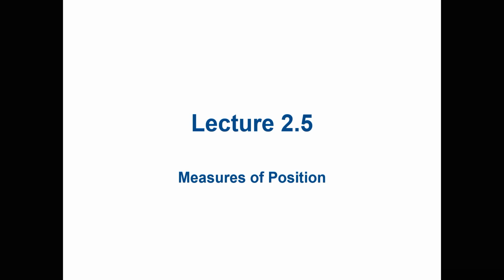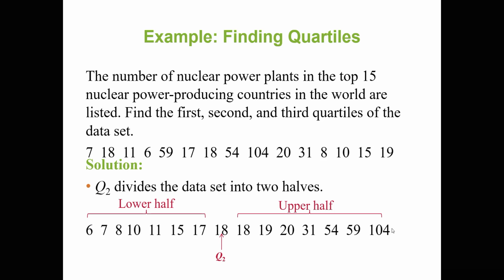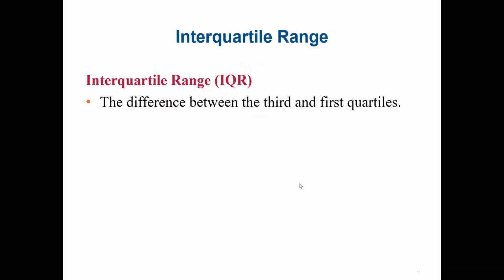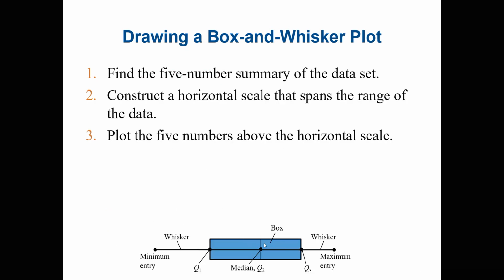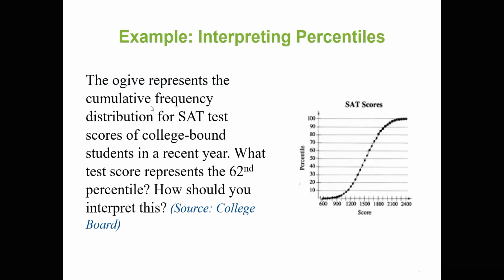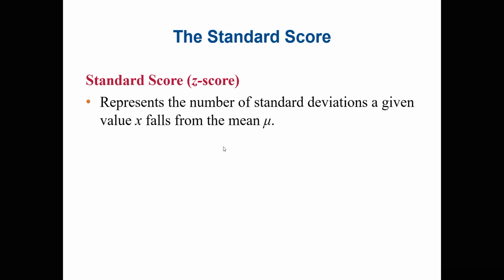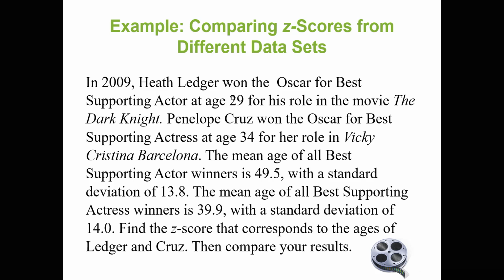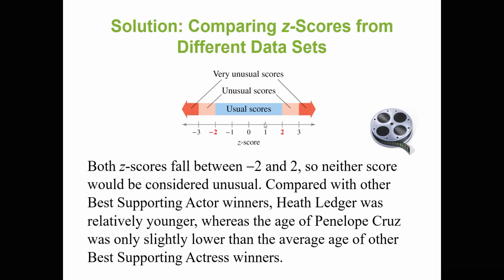QA Lecture-2 Part-6